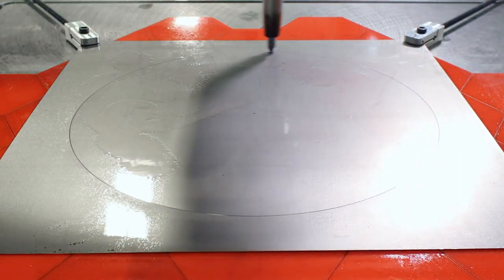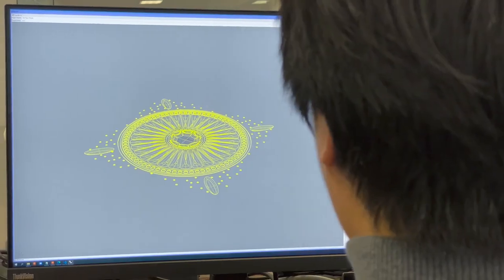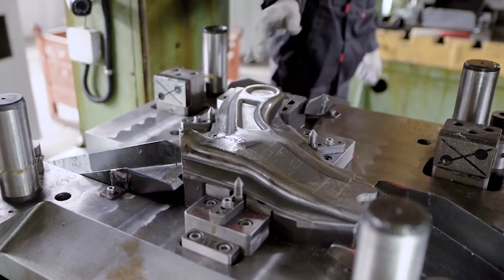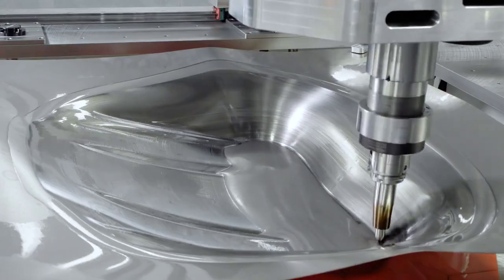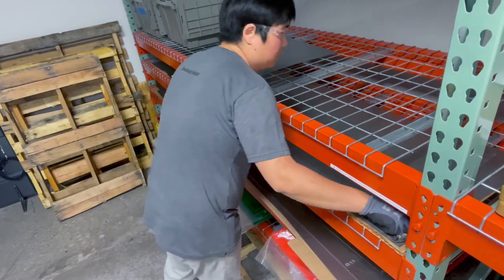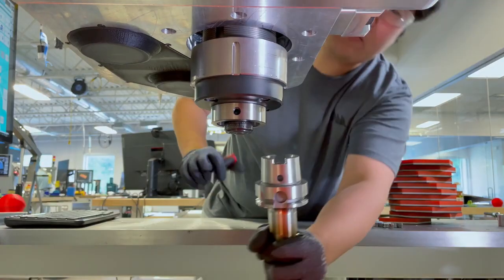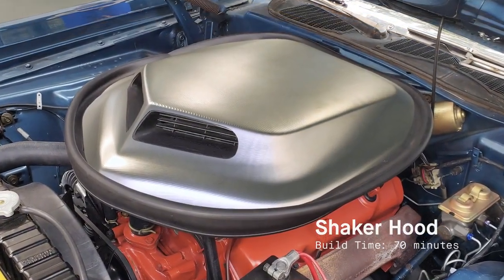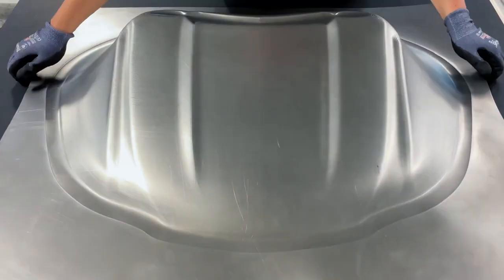Figur Video G15 All New Digital Sheet Forming Technology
お問合せはこちらまでお願い致します
動画の内容などご要望がございましたら是非コメントお願いします。